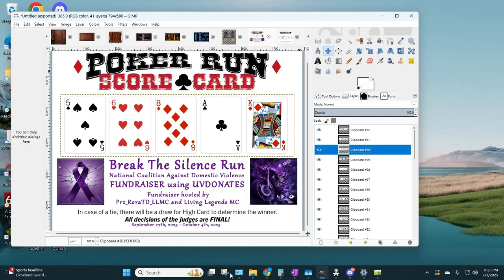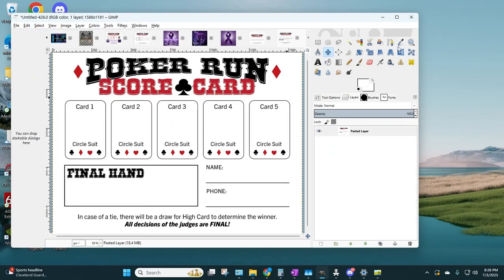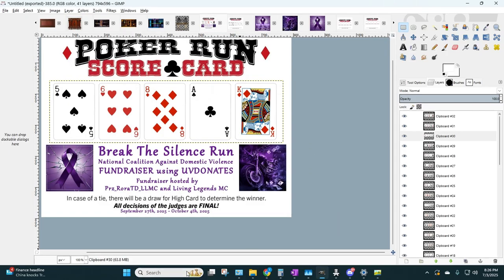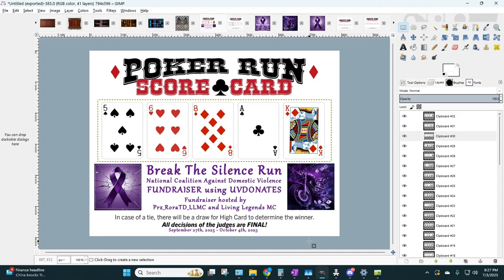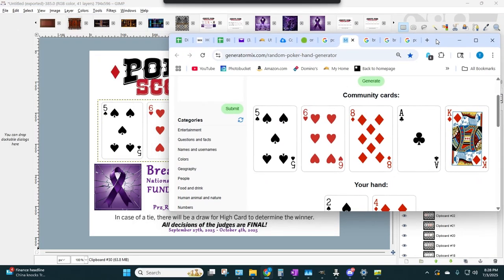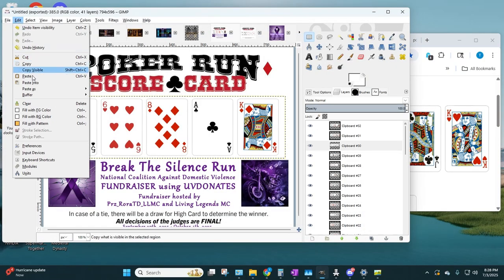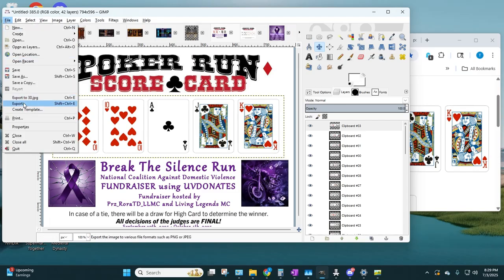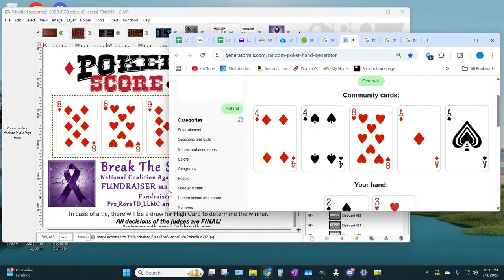How To Create Custom Poker Sheets For Utherverse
This is the website I used to create the poker sheets. Please use it AND the information in this video responsibly.

In this video, I also talk about the abusive situations I have been in (real life). I share my stories as I prepare to help my very good friend, Prz_RoraTD_LLMC, with her UVDonates fundraiser called Break The Silence Domestic Abuse Awareness fundraiser. I figured if there was ever a time to share, this would be it.

I did make a mistake in this video, I did not get married in 2011, lol. I got married in 1997. I left my husband in June of 2011 so I had that on the brain. Also, at the time of this recording, I had a very serious lung infection that I was healing from, so I was very breathy.

If you are in a domestic abuse situation, seek help. Reach out and be very brave. Plan your moves quietly, give no warning, just LEAVE. Your life may depend on it.  xo BB